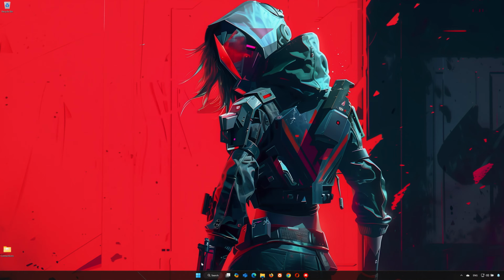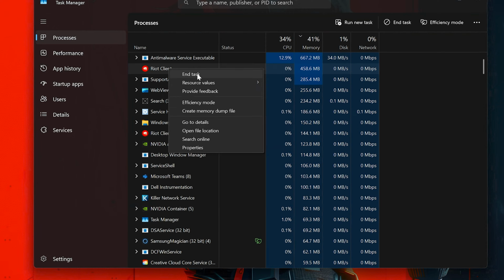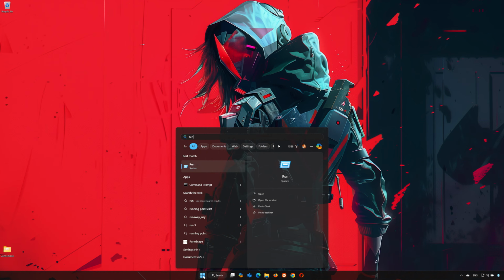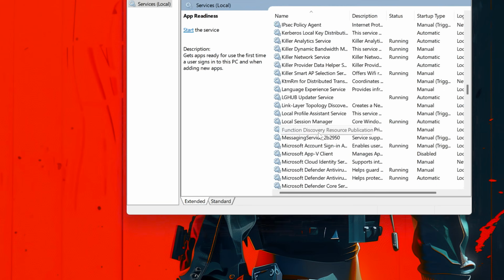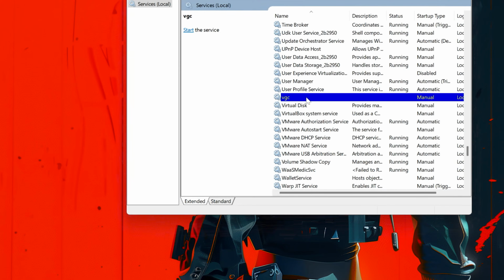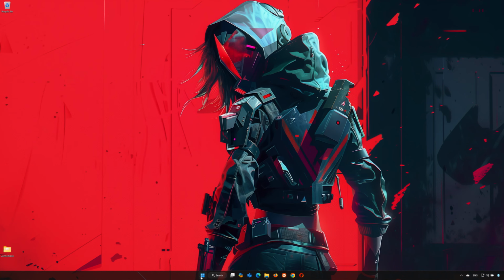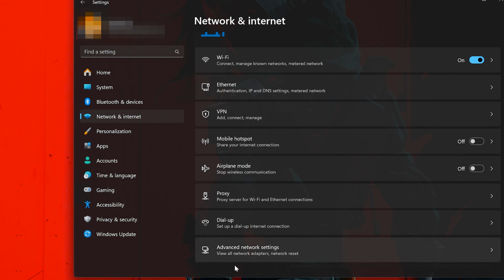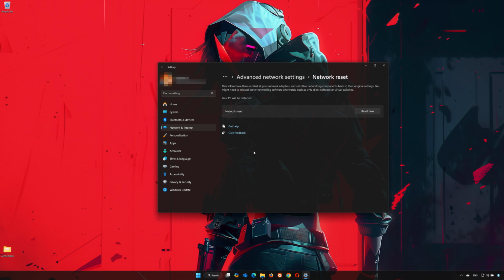How To Fix Valorant Error Code VAN 135 [NEW 2026]✅🔥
Valorant VAN 135 is a connection-related error that typically occurs when the game fails to establish a secure connection with Riot Games' servers. This can be due to various reasons, including network issues, software conflicts, or problems with Riot's anti-cheat system, Vanguard. Below are the main causes of this error:

1. Riot Vanguard Not Running Properly

Vanguard, Valorant’s anti-cheat system, must be running for the game to work. If it's disabled, corrupted, or fails to initialize, the game won’t connect to Riot’s servers, leading to VAN 135.

Sometimes, Windows updates or security software may interfere with Vanguard, causing it to malfunction.

2. Network Issues or Unstable Internet Connection

If your internet connection is slow, unstable, or has high latency, Valorant might struggle to connect to Riot’s servers.

Using VPNs, proxies, or custom DNS settings can sometimes cause connection issues, leading to this error.

3. Firewall or Antivirus Blocking Valorant

Overly aggressive firewall, antivirus, or security software can block Valorant or Riot Vanguard from accessing necessary server connections.
Windows Defender Firewall or third-party antivirus software may mistakenly identify Vanguard as a threat.

4. Corrupted Game Files

If some Valorant files are missing or damaged, the game may not be able to establish a proper connection, triggering error VAN 135.
This often happens after incomplete updates, sudden crashes, or improper shutdowns.

5. Server-Side Issues or Riot Games Maintenance

Sometimes, Riot Games’ servers go down for maintenance or experience technical issues.

If the servers are down, you may not be able to connect, causing the VAN 135 error.

Valorant error VAN 135 is often caused by issues with Riot Vanguard, network problems, or firewall restrictions. Restarting Vanguard, verifying game files, and ensuring your internet connection is stable can usually fix the issue. If the error persists, checking for Riot server downtime or reinstalling Vanguard may help.